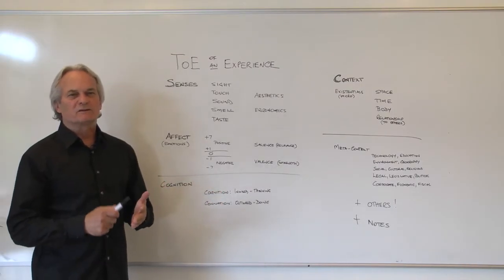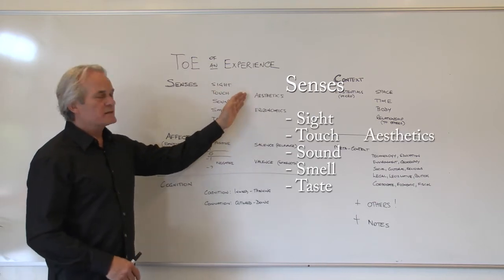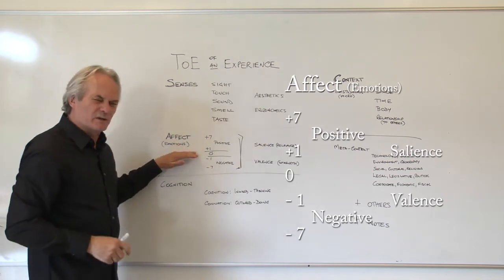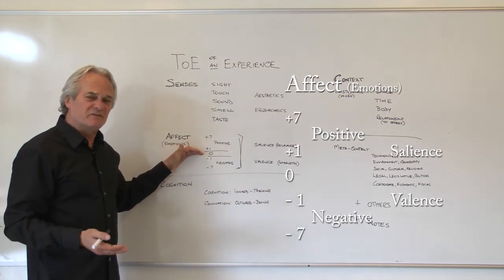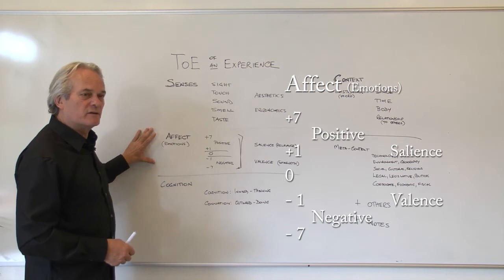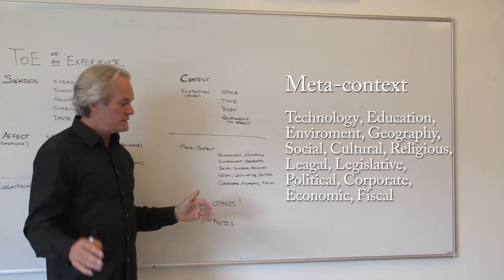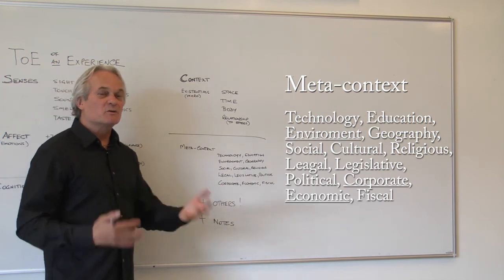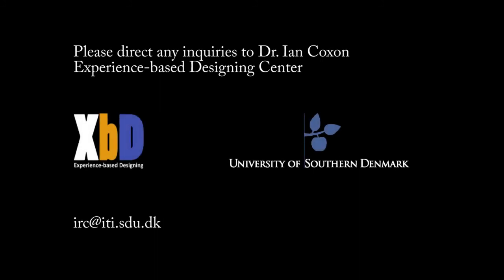XbD Video 2 Taxonomy of Experience ToE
This is the second video in the Experience-based Designing series: It describes the Taxonomy of Experience, a structural way of looking at human experiences of almost any kind.This hierarchical model is useful to researchers and decision makers as a general method or tool for guiding the collection, processing and categorisation of field data about an everyday experience. Researchers using this model often referred to the process as 'doing a ToE'